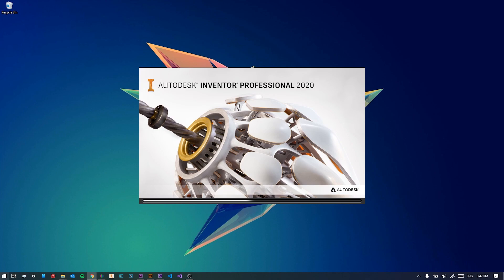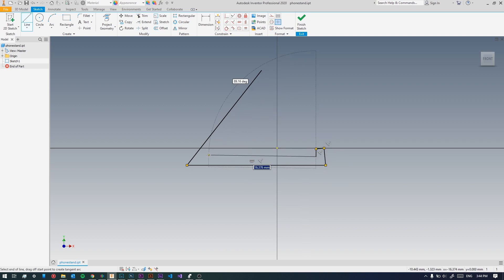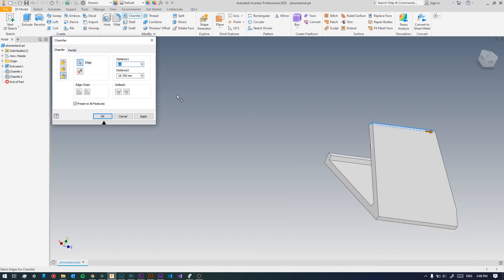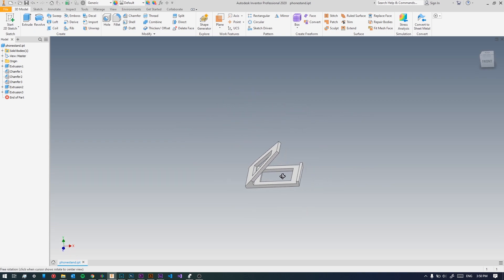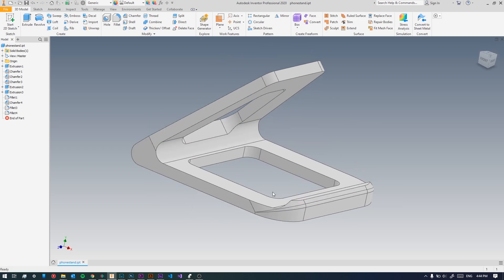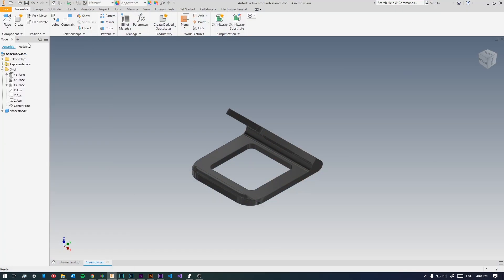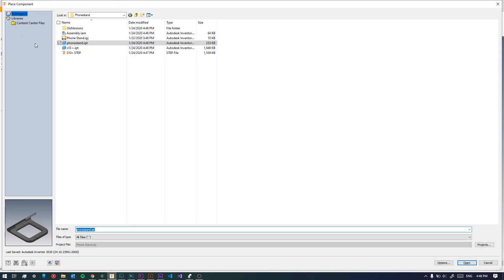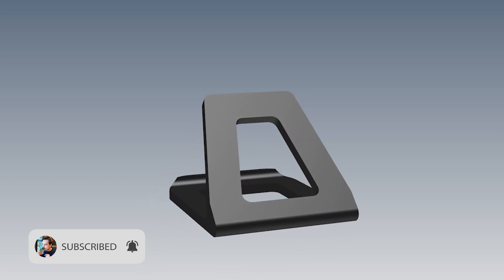Phone Stand 3D Model Tutorial | Autodesk Inventor 2020